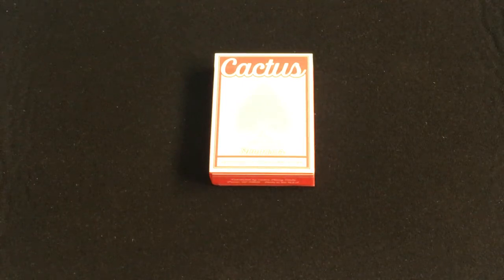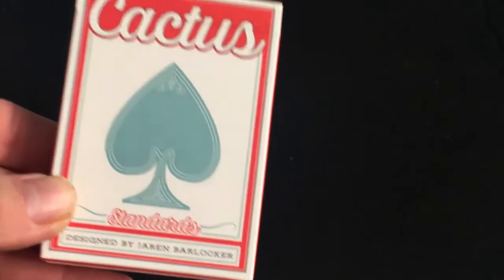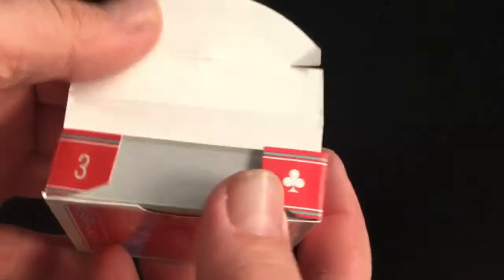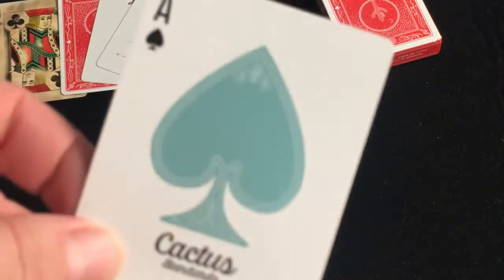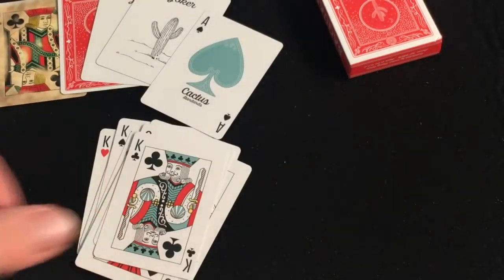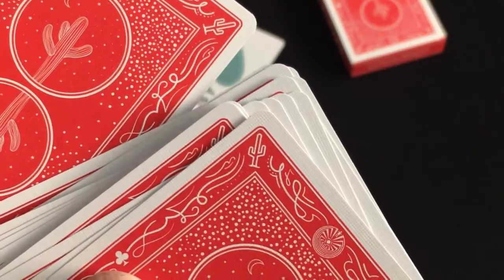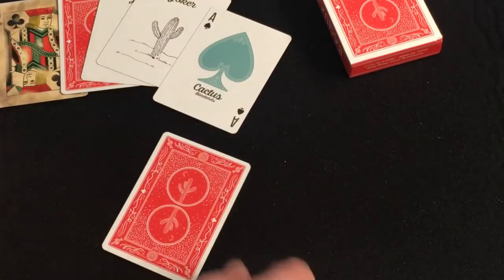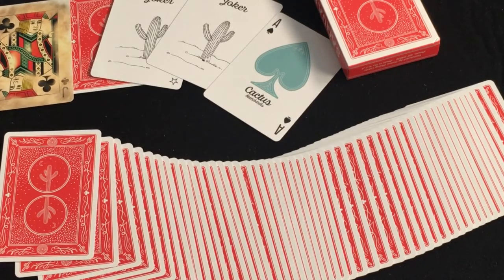Cactus Standards Deck Review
cactus.cards

Want to send me something? Here is my PO address:
Victor Miranda
Canada